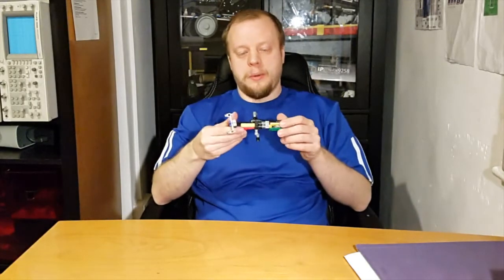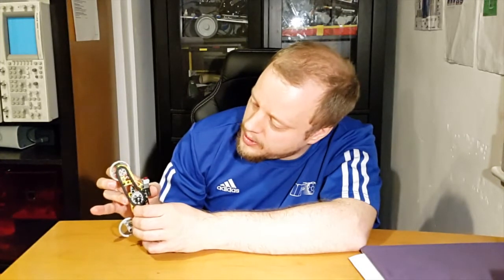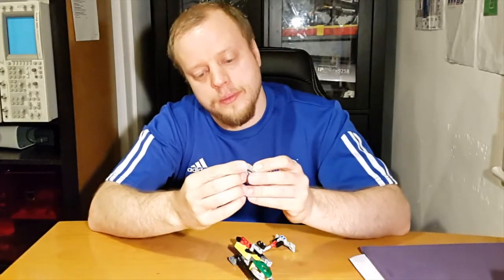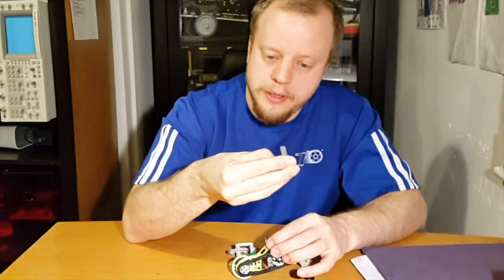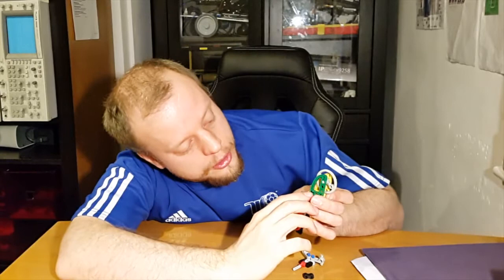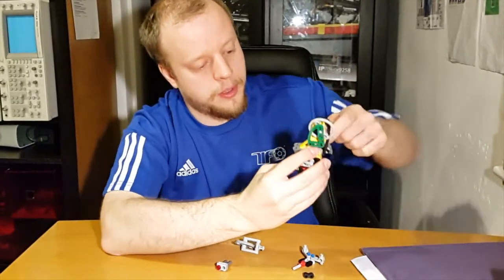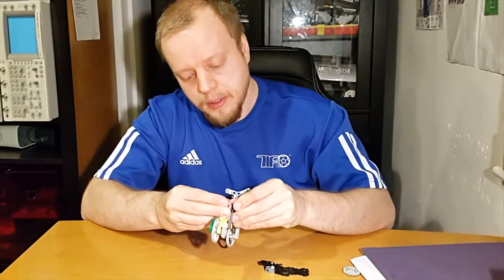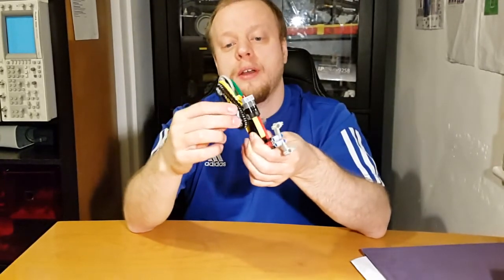Technic Lego Bicycle With Chain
A Technic Lego bike with working chain and steering. Demonstration and construction notes. How it was constructed, and what my kids learned with it.

Orionrobots is about building things, having fun and learning using robotics, electronics, Lego and code.